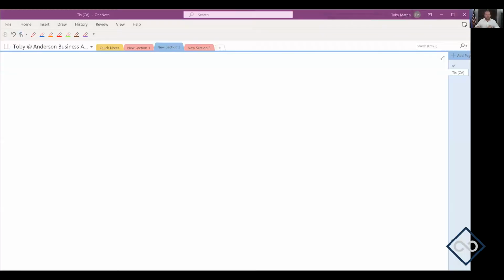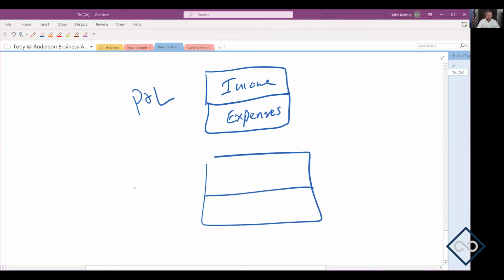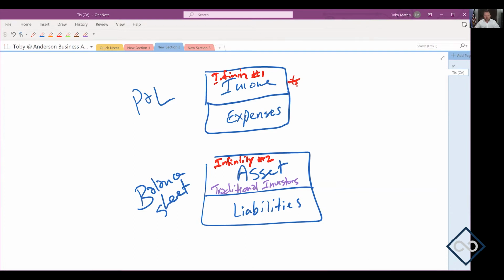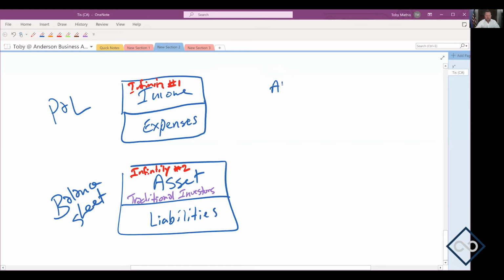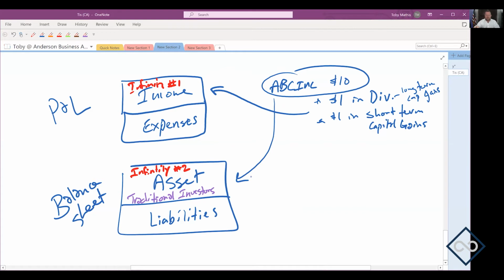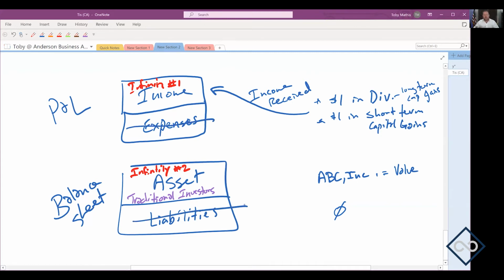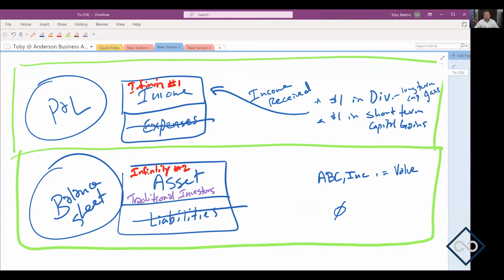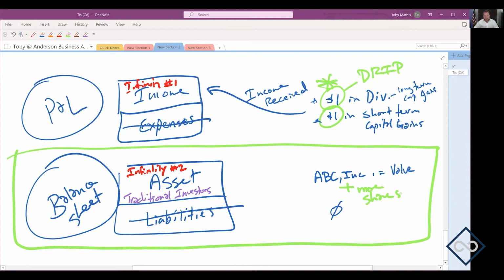Bookkeeping for Investors (Infinity Investing)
Author and founder of Infinity Investing Toby Mathis explain the importance of having a P&L and a balance sheet. For beginners, this is a must-watch!

🚀 Ready To Take Your Finances To The Next Level & Learn How To Make Passive Income Through Real Estate & Stocks?

Join Infinity Investing FREE Membership and enjoy:

► Infinity Investing Monthly Workshop
► Top Dividend Stock Picks
► Access to Private Facebook Community
► 7 Criteria for Stock Safety Scores
► Stock Selection Finder Tool
► Real Estate Education led by Industry Experts
► Infinity Investor Calculator Online

Time to ⚡️supercharge⚡️ and get your cash flow game up! 🤑

VISIT Infinity Investing for solid financial strategies, tips, articles, and workshops to help you get the next step in your journey to financial freedom!